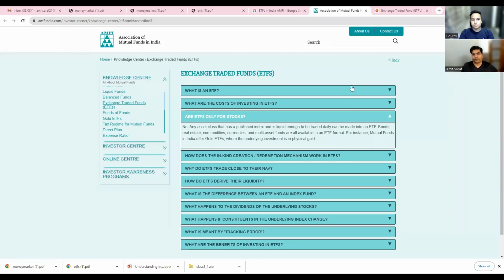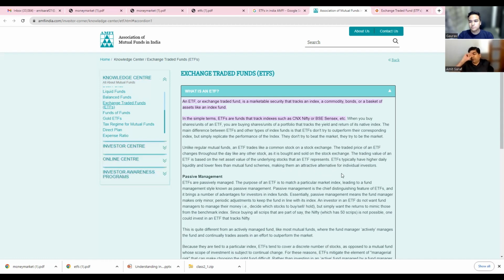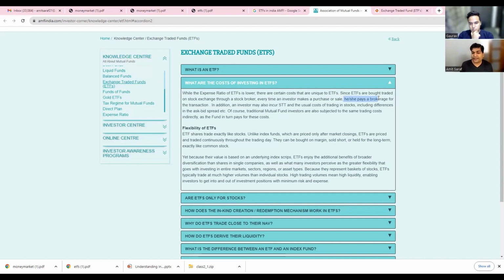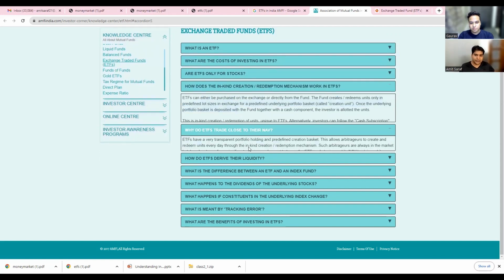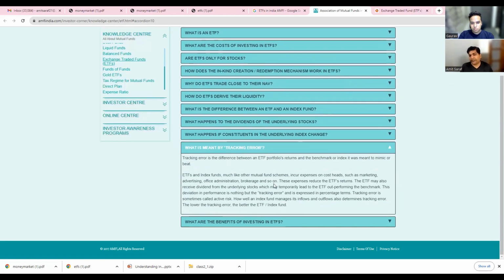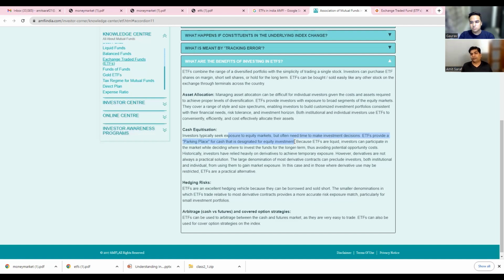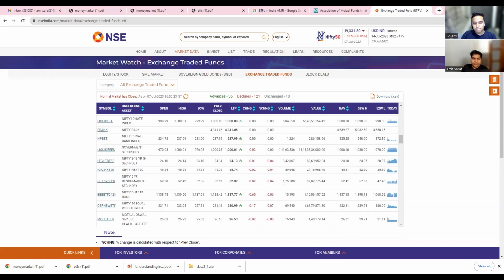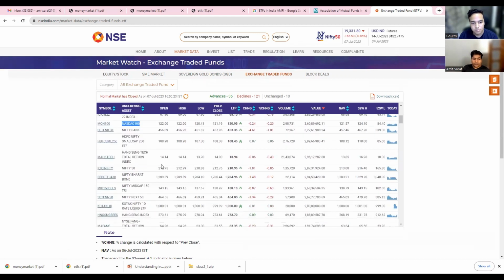Mentoring my Cousin | Class 10 | What is Exchange Traded Fund (ETF) | Niftybees | Liquidbees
In this video we have discussed about, what are exchange traded funds (ETFs) , how ETFs are cost-efficient in comparison to Mutual Funds, various types of ETFs that are available in the market etc.

About us:
Amit Saraf:  Full Time Trader in Stocks, Commodities and Currencies Trading in Stock Markets since year 2007. (CA and MBA by Qualifications)

Gaurav Chamaria: Learning to Trade. BBA and PGDBM.